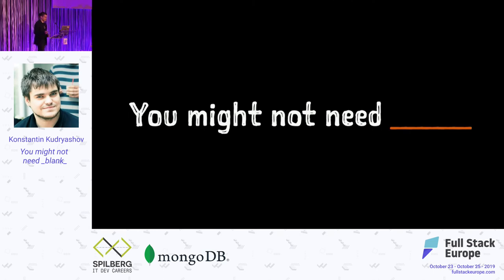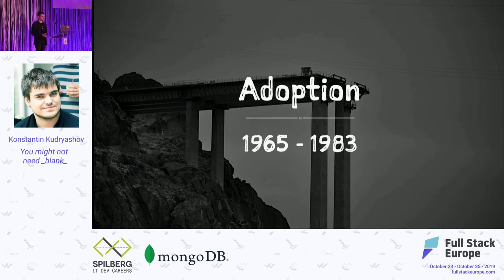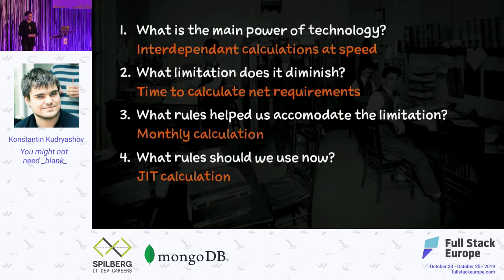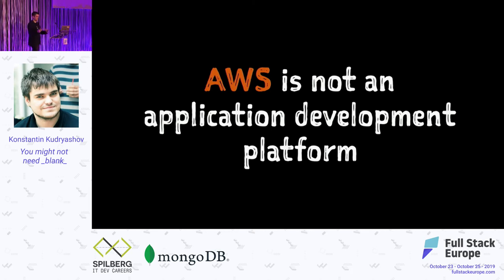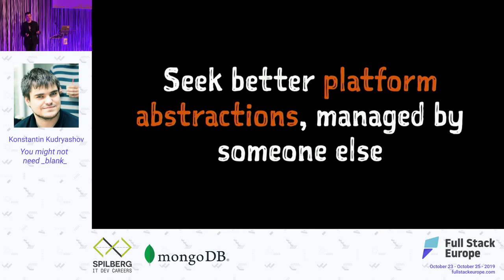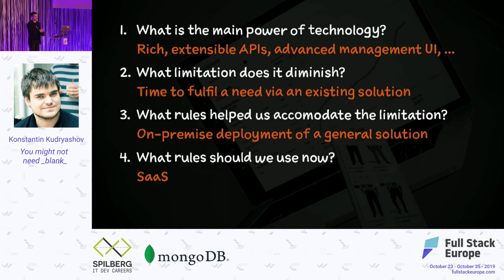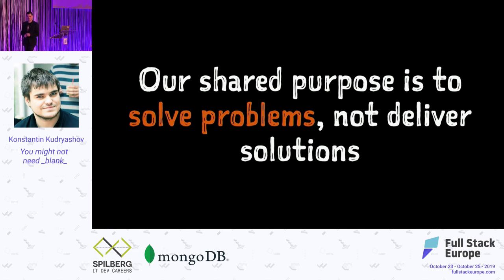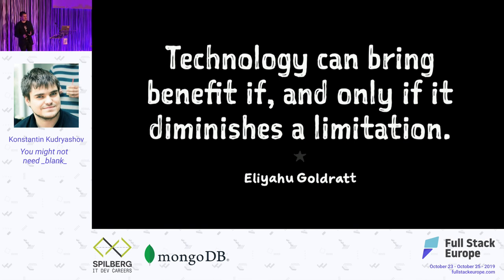You might not need _blank_ - Konstantin Kydryashov - Full Stack Europe 2019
Full Stack Europe 2019

You might not need _blank_

In the context of ever-increasing expectations, combined with the environment of ever-growing number of technologies and frameworks, it is hard not to fall into the trap of building for the sake of building. Teams spend precious man-months setting up custom instances of Wordpress, Magento, .NET MVC, React, you name it. Doesn’t it sometimes feel that we’re spending increasingly more time building the same things (CMS, CRUD, E-Com) and less time building something that actually matters?

This talk will explore fresh “new” world of Serverless and the surrounding ecosystem. And in exploring this, we would try to identify better ways of serving ever-increasing business needs without spending exponentially more time solving already solved problems.

You might not need a server, CI pipeline, CMS, E-commerce or general framework. Because if someone else solves that for you, you will have all the time in the world to do something that deeply matters for your stakeholders.

About

Konstantin is a prominent public speaker in Agile, BDD and DDD communities. He created Behat (BDD toolset) and co-created PhpSpec (RSpec for PHP).

In the last 3 years, Konstantin has lead teams in rapid delivery of more than 5 software products to market, within extremely short timelines. Majority of deliveries resulted in both a significant KPI uplift and a positive business impact. Konstantin is helping organisations bridge the gap between business and development. He currently helps and mentors startup teams within Kamet Ventures.